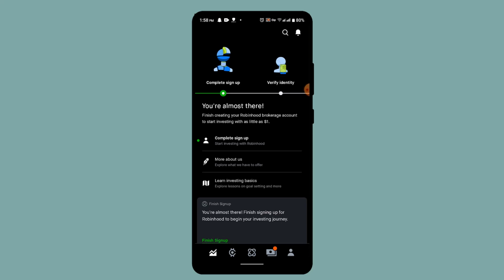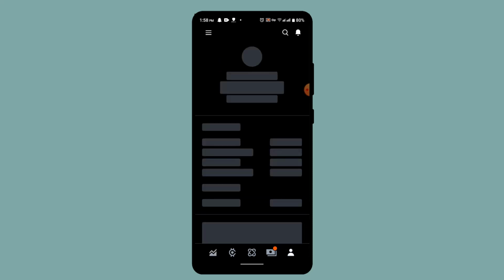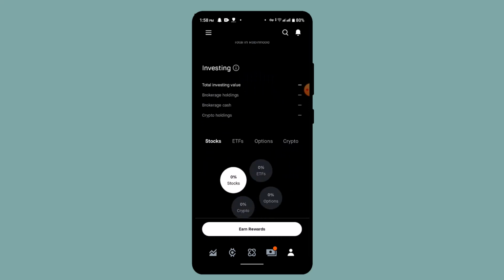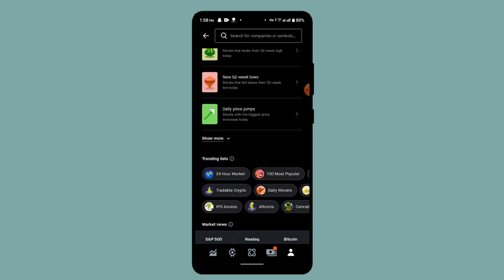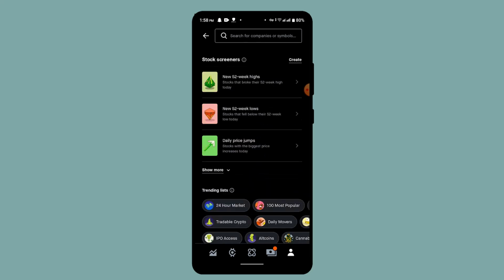How To Day Trade On Robinhood - Day Trading On Robinhood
This Video Is based on How you can Day Trade On Robinhood - Day Trading On Robinhood

Chapters / Timestamps
0:00 Introd
0:11 Info.
0:22 Day Trade.
1:38 Outro.